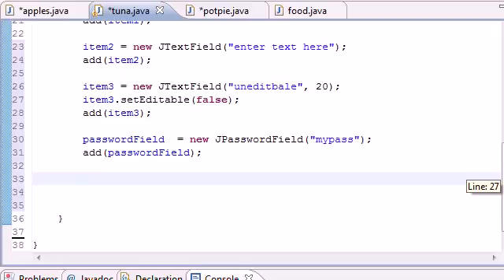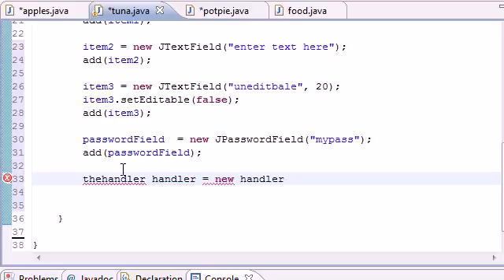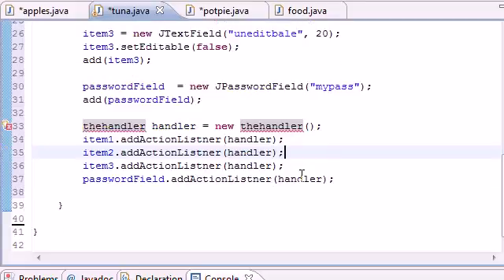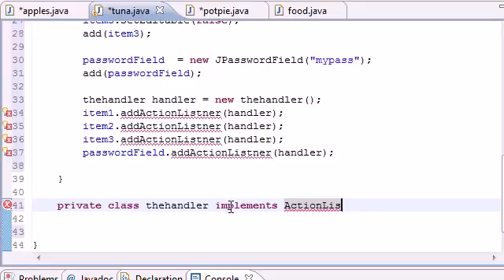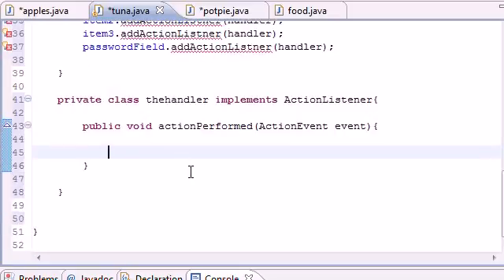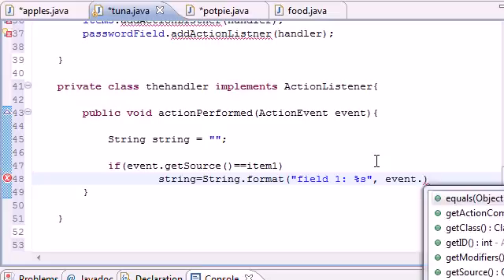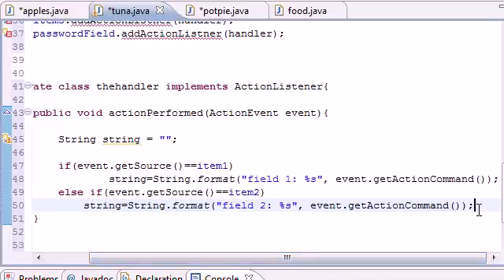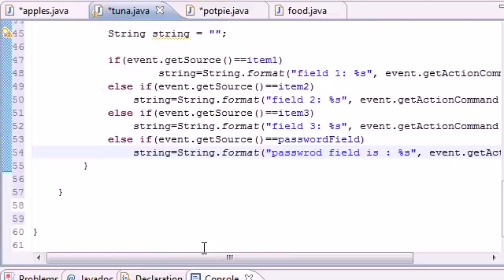Java Programming Tutorial 53 ActionListner